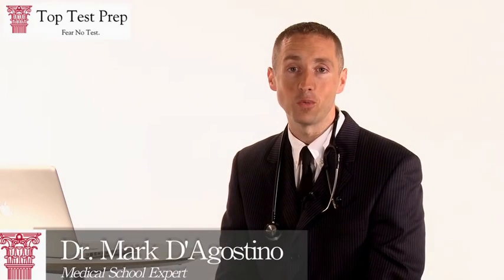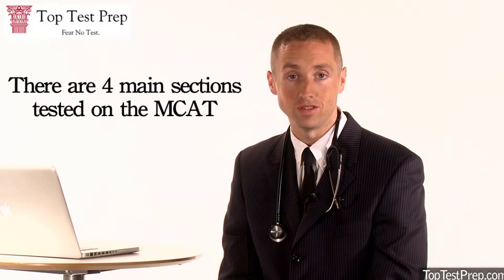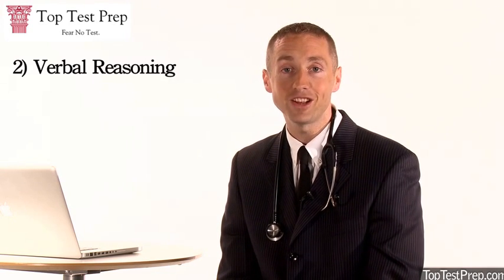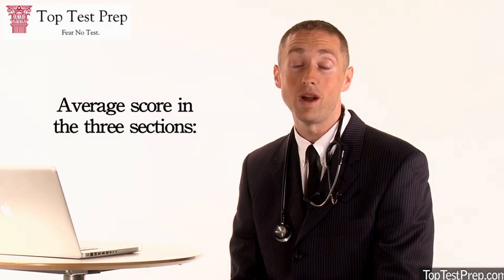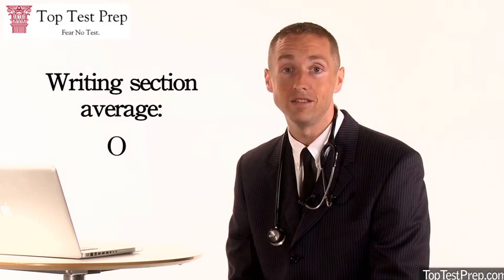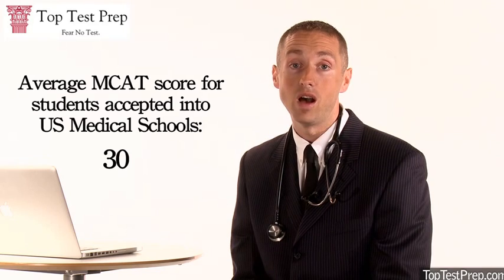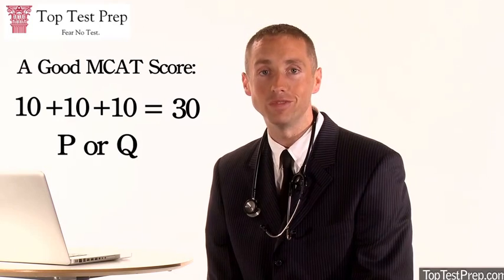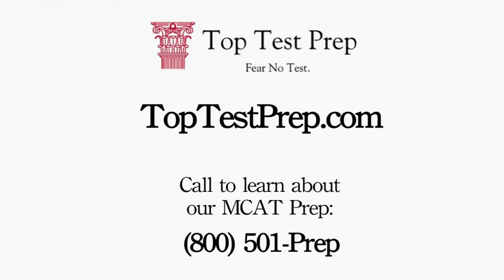MCAT Exam Prep: 5 Secret Med School Admission Tips - TopTestPrep.com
MCAT Exam Prep - In this video, we describe MCAT exam prep and show students how to master the MCAT with MCAT test preparation strategies and advice.   Inside info on the MCAT.  These are the best tips on the MCAT exam and test prep for medical school admissions. In this video we show you how you can improve your MCAT scores.

The medical school admissions experts at Top Test Prep will help you improve your exam scores and apply to medical schools and Medical programs.

You can also view some information on MCAT prep and MCAT exams,